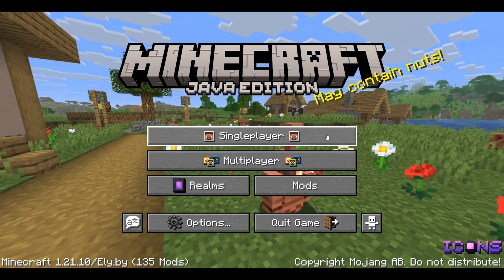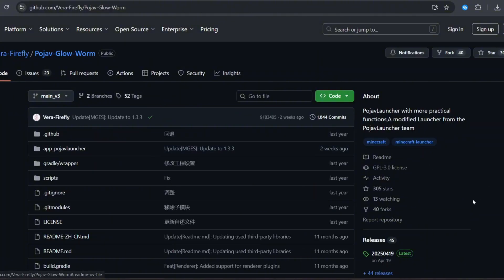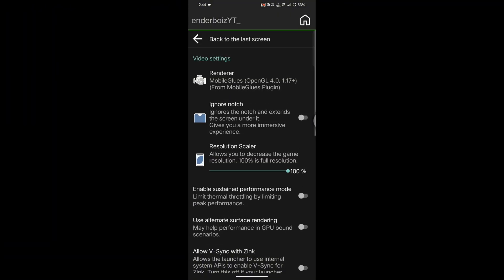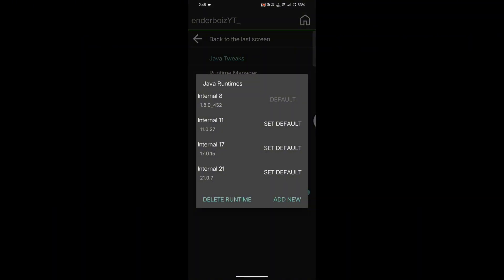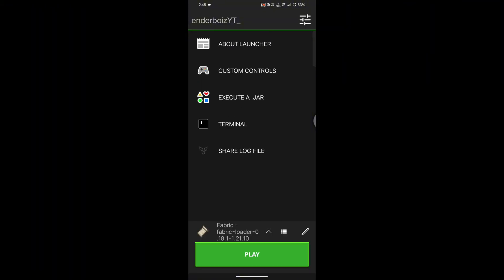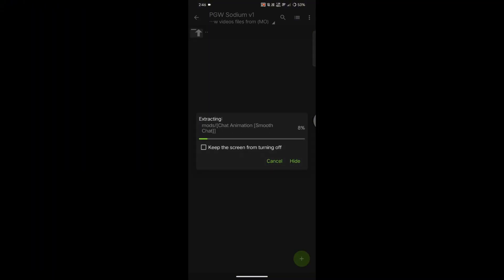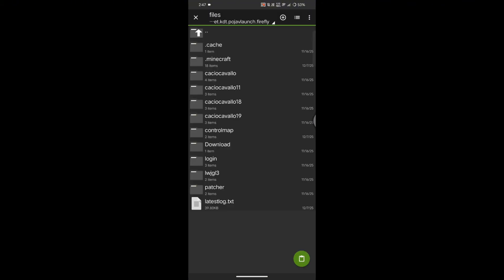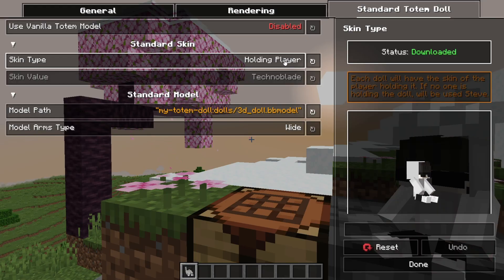100+ FPS on Pojavlauncher 1.21.10! (NO LAG MODPACK & Crash Fix)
What if you could play modded Minecraft and hit 100+ FPS on Pojavlauncher with absolutely no lag?

I spent weeks building a custom high-performance modpack that actually makes it possible, even on the latest version, 1.21.10!

In this complete guide, I walk you through the entire process, including:
1. Installing the latest Pojav Glow Worm launcher.
2. My secret, high-performance video and Java settings (Resolution Scale, mobileGL4ES, Internal 21 runtime).
3. How to install the Fabric modloader for 1.21.10.
4. **The Critical Fix** for the PojavLauncher crash!
5. How to install my custom 100+ FPS Modpack.

This might be the last FPS optimization guide you will ever need! Don't miss the in-game FPS test to see the results yourself.

⏰ **TIMESTAMPS**
0:00 - Intro & The FPS Promise
0:17 - Step 1: Install PojavLauncher
0:32 - Step 2: High-Performance Video Settings (and mobileGL4ES fix)
1:09 - Step 3: Install Fabric Modloader (1.21.10)
1:37 - Step 4: Add the Modpack Files & Fix Hidden Folder Issue
2:09 - Step 5: Final 100+ FPS Test & Results
2:27 - Outro